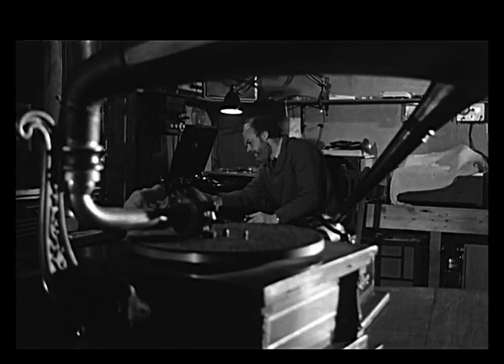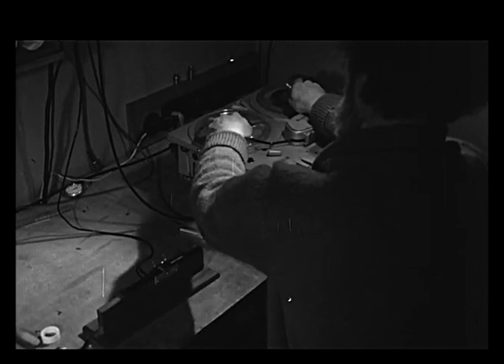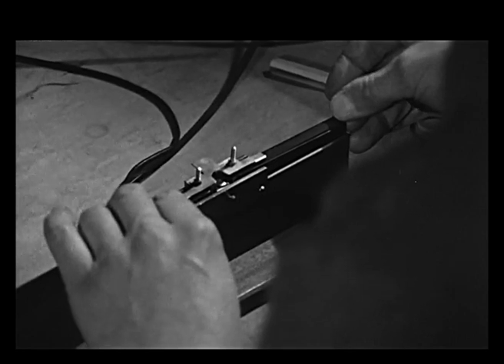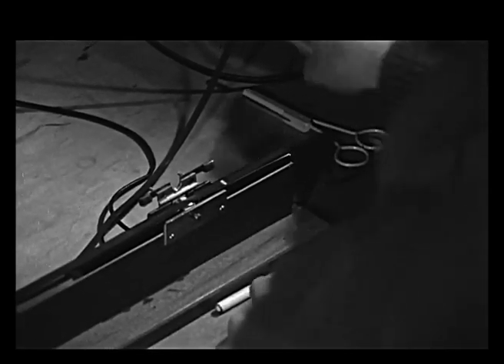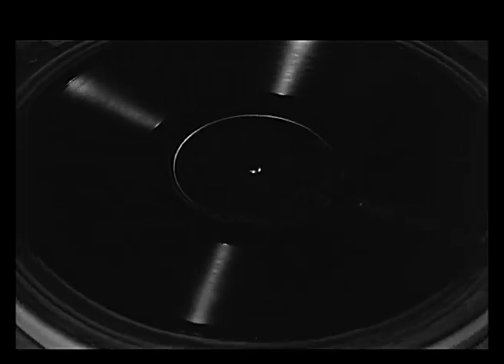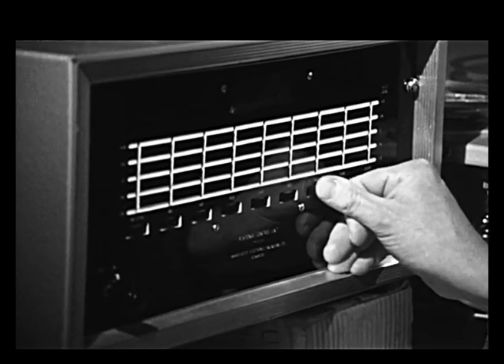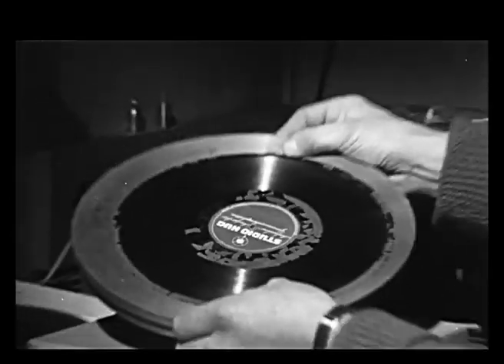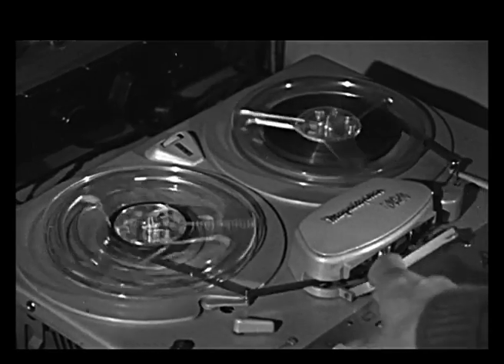Record Restoration 1970's Style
Modern computer technology makes audio restoration reasonably easy. Back in the 1970s, this was much less so.
Here is an example from back then that I came across and saved.
I very much doubt, however, that it would have been considered 'state-of-the-art' even back then.